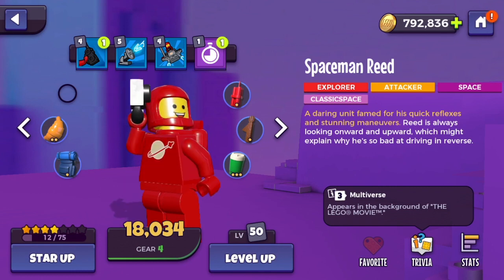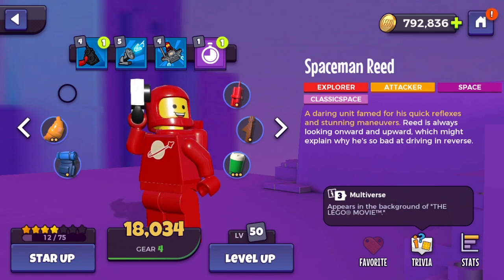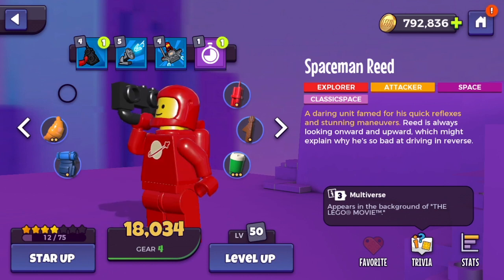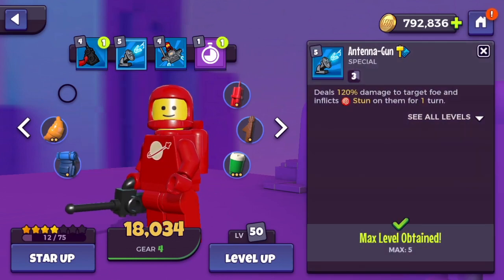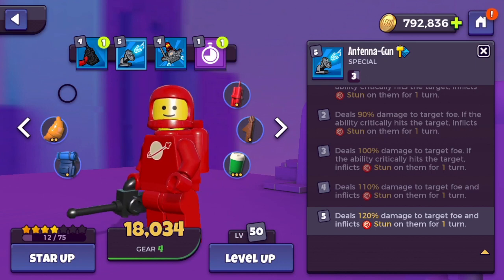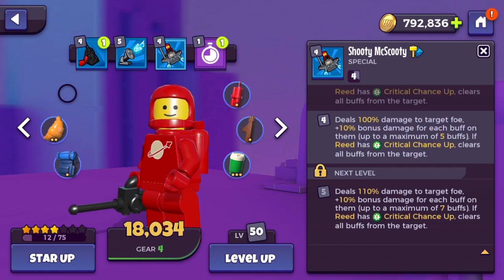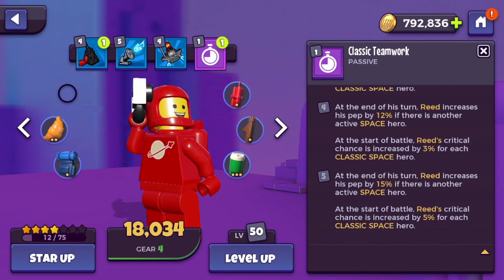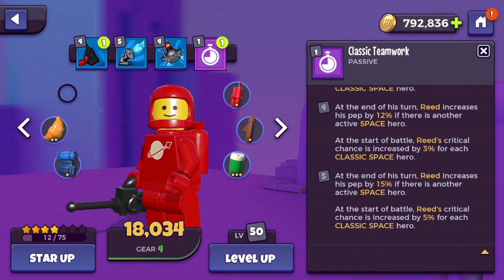Lego Legacy Heroes Unboxed: Free to Play Friday- Spaceman Reed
We're back with another Free to Play Friday featuring one of my favorite heroes, Spaceman Reed.  Reed is free to play, easy to farm, and will rock your socks off with his abilities.  Love this unit and if you are a newer FTP player I suggest you start farming him up now.